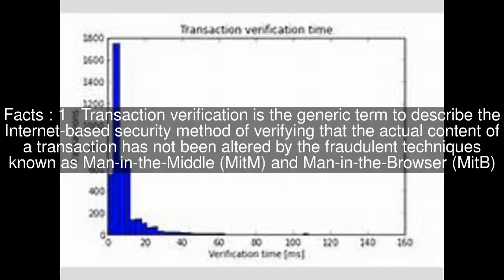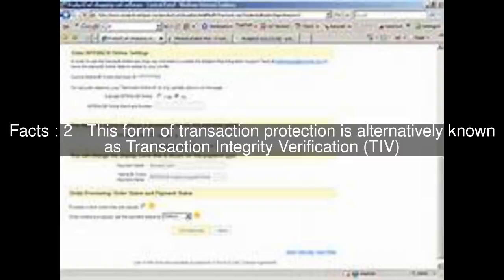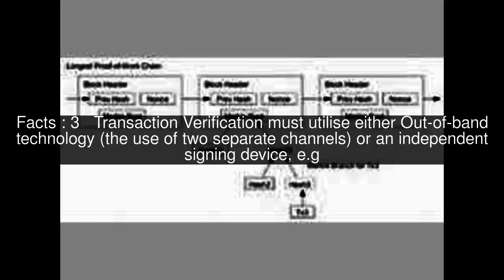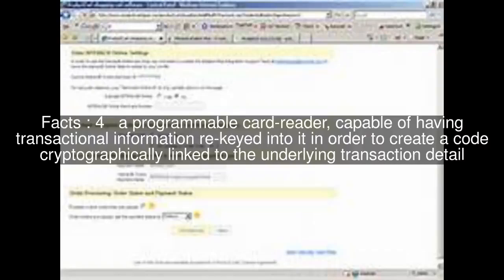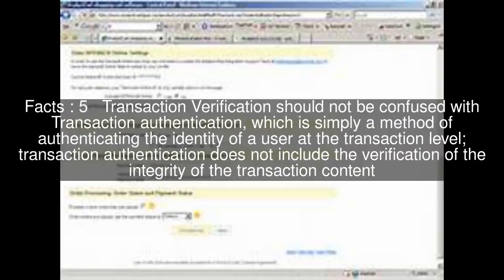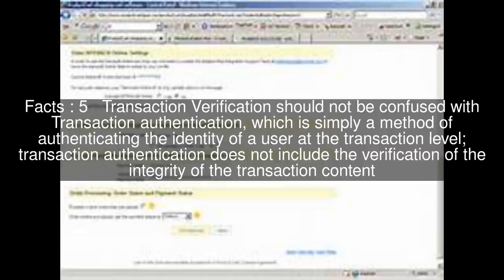Transaction verification Top #6 Facts